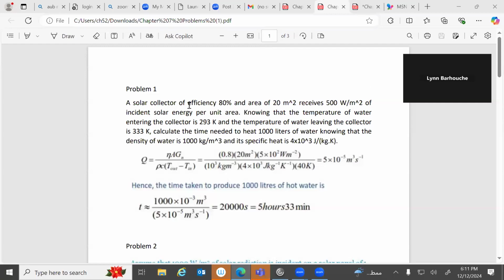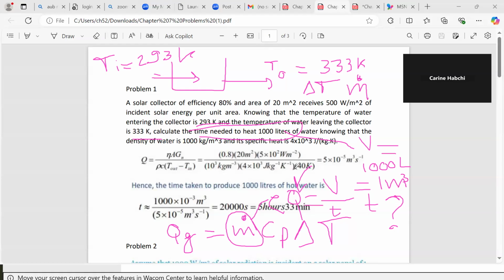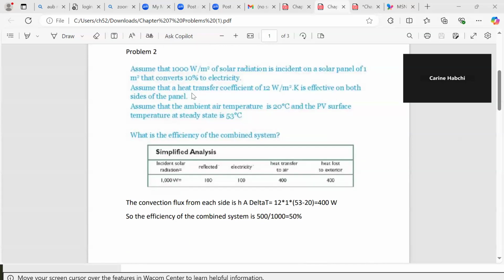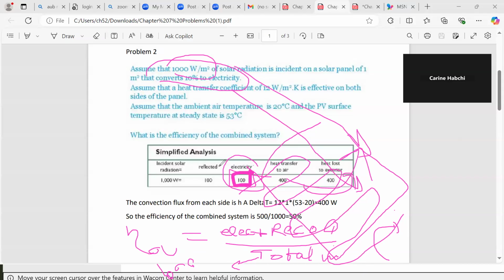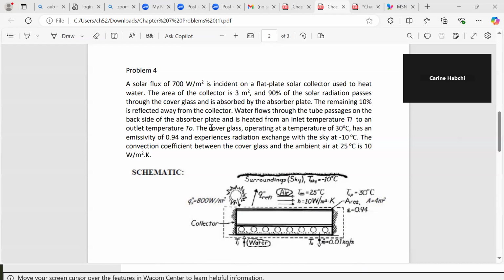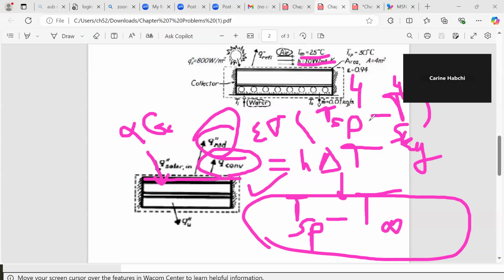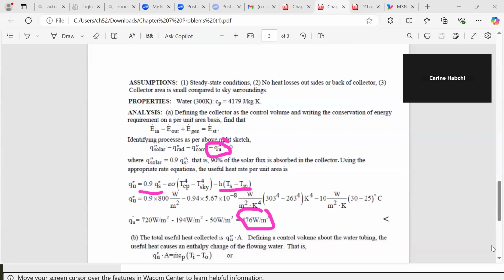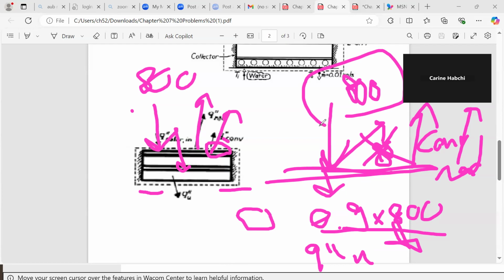Chapter 7 Problems